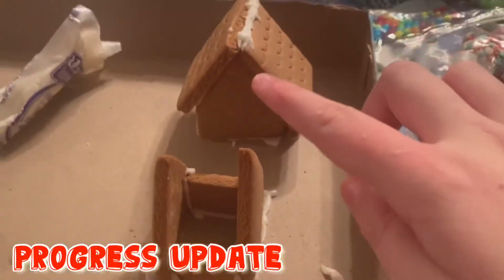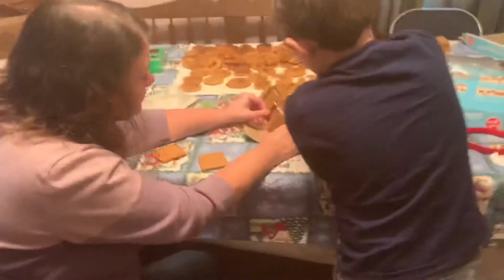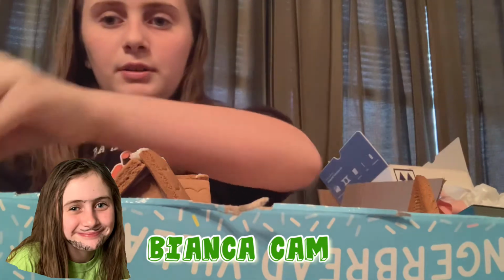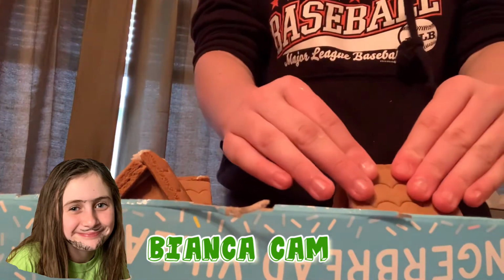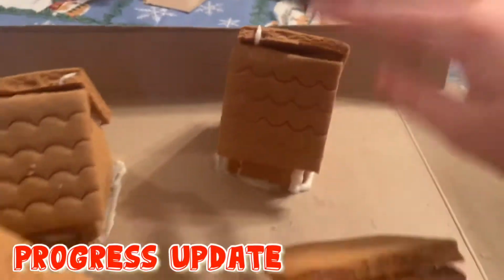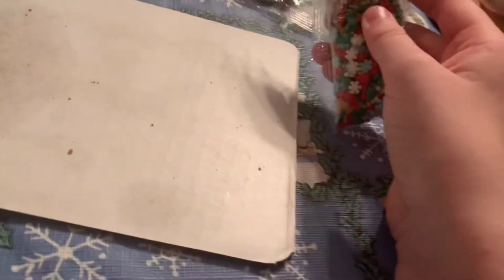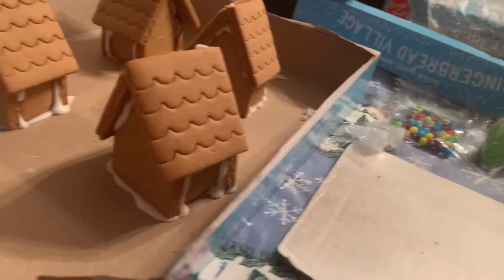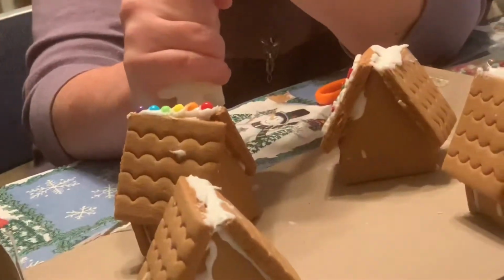Creating a Gingerbread Village With My Family! | Vlogmas 2020 #21🎄